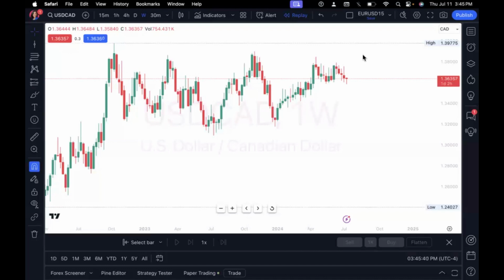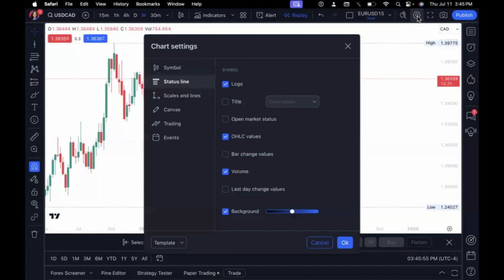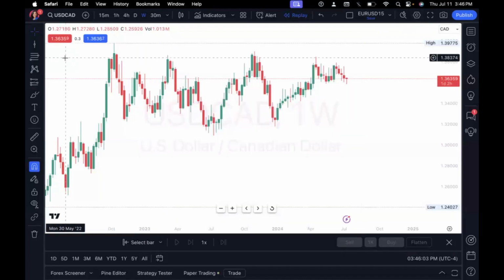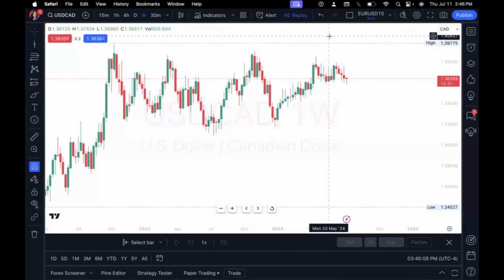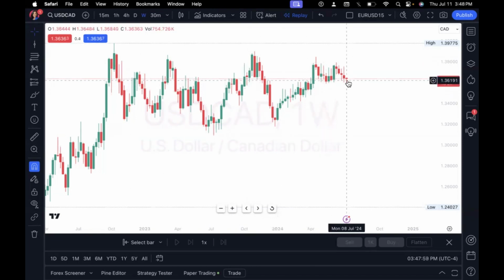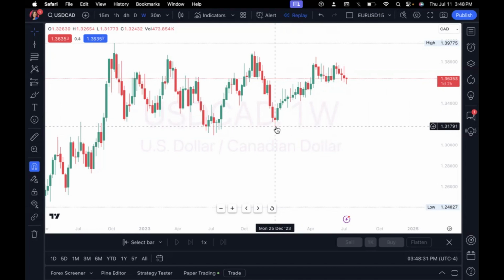Candlesticks and Price Action Trading | 5-Minute Tutorial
Today we will cover the following:
1. What is a candlestick?
2. What are the 4-parts of a candlestick
3. OHLC values on TradingView